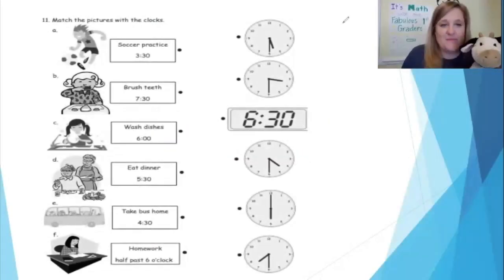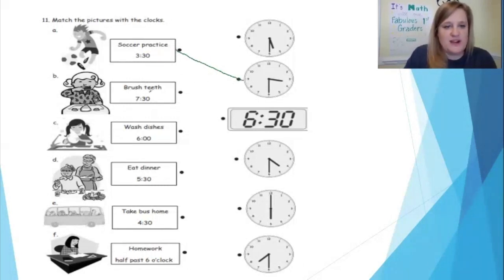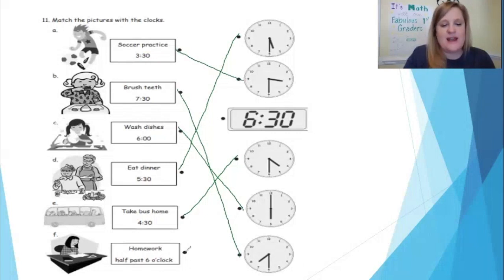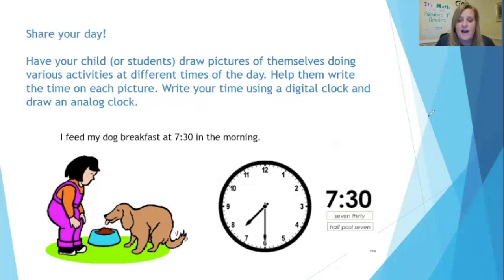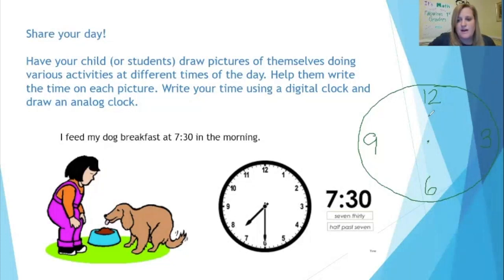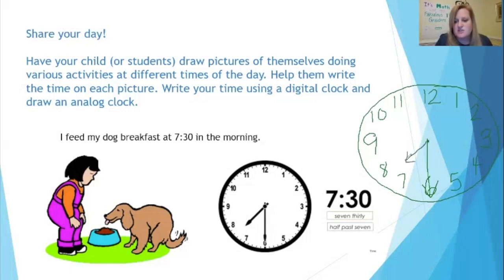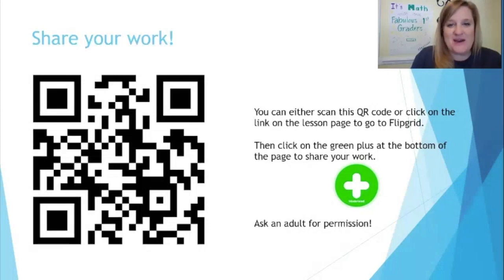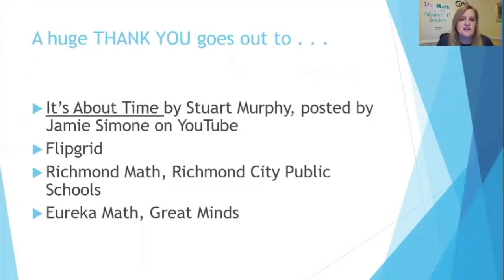RPS 1stMath Time MML Lesson 3